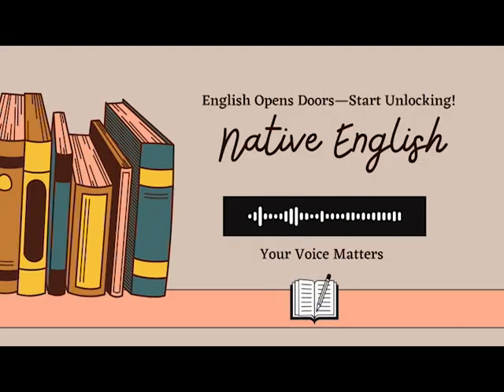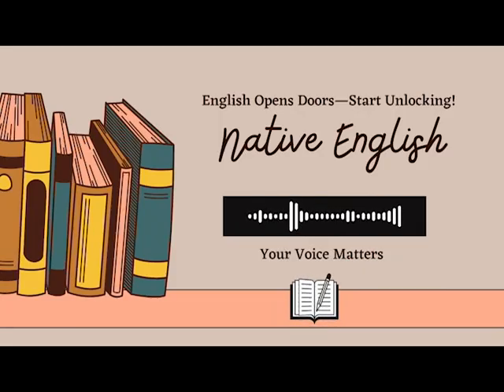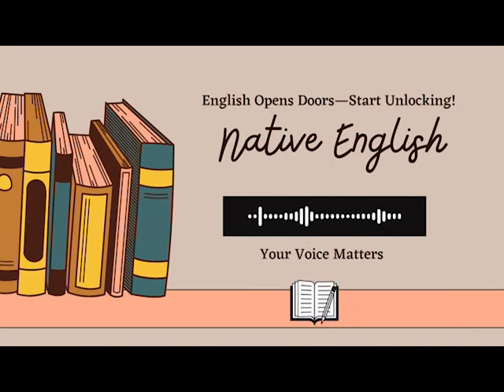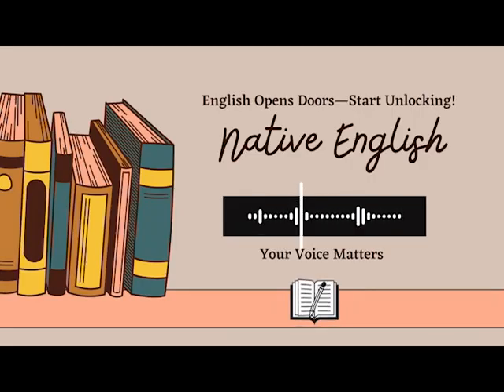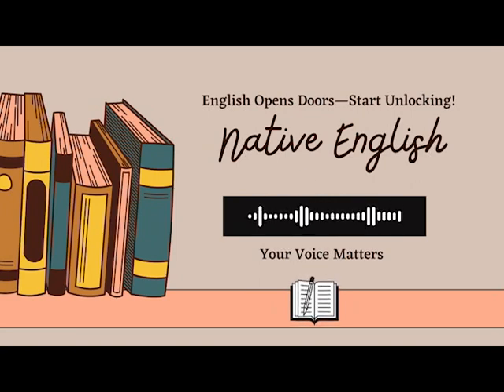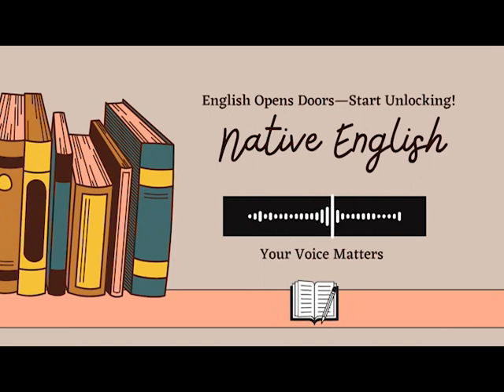Fast English Conversations for Listening Practice | Train Your Ears Like a Native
This fast English conversation practice video is designed to train your listening skills and boost your comprehension speed.

You'll hear real, natural conversations with authentic speed, tone, and expressions used by native speakers. Follow along and improve your ability to:

Understand fast English

Catch key words and phrases

Respond quickly and confidently

Strengthen your listening memory

This method is ideal for English learners preparing for IELTS, TOEFL, and other English proficiency tests—or anyone who wants to sound more fluent and natural in conversations.

Use this video daily to train your ears and speak English confidently in any real-life situation.